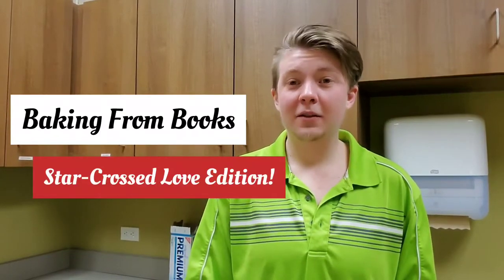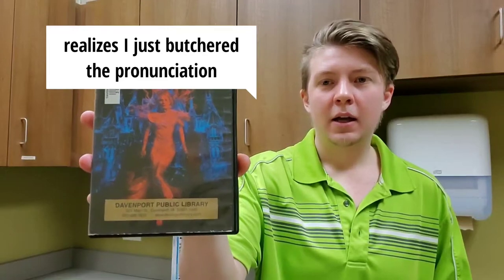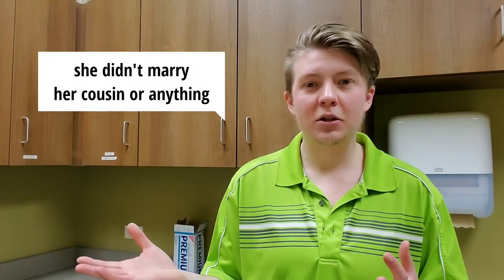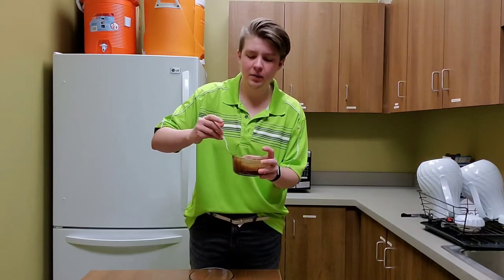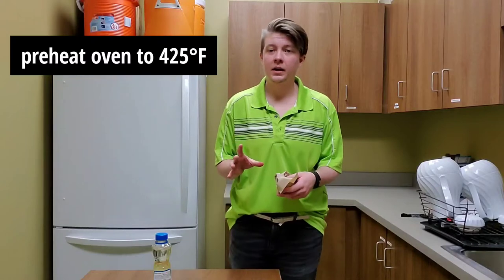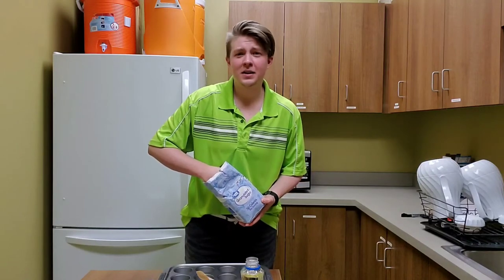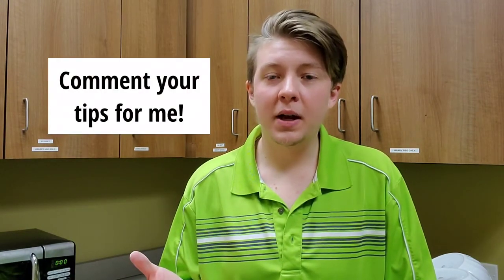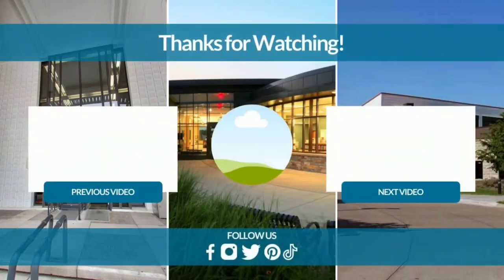Baking From Books: Star Crossed Love Edition, part 1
If you like baking, reading, or both, this video series may be for you! One of our reference librarians will attempt to bake recipes inspired by beloved fiction books. Packets containing the recipes, booklist, and tips will be available at all three library branches. This program is best suited to adults.

February 5: Red Velvet Lava Cakes inspired by The Death of Jane Lawrence by Caitlin Starling
February 19: Day at the Beach Jello Aquariums inspired by The Mermaid's Daughter by Ann Claycomb